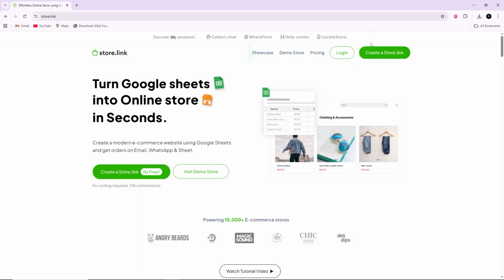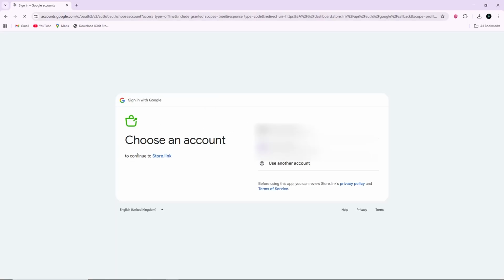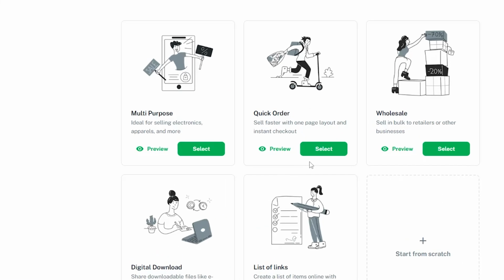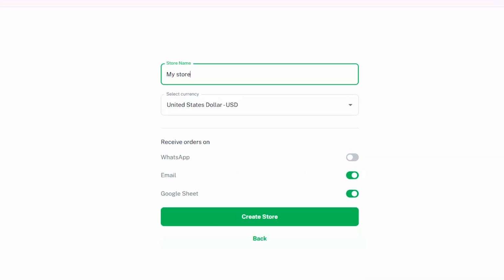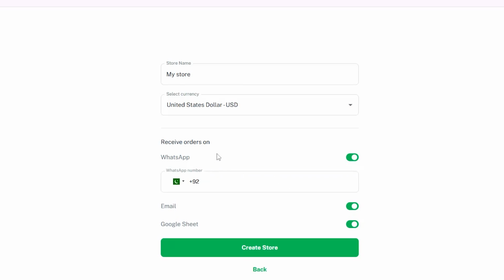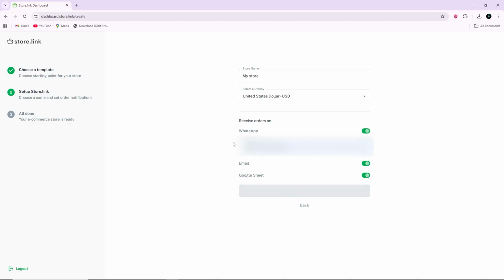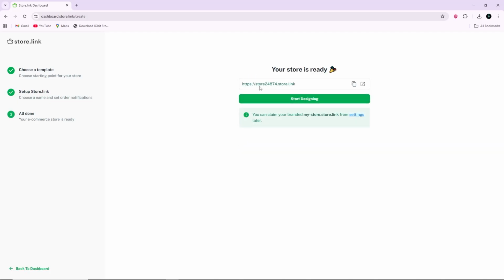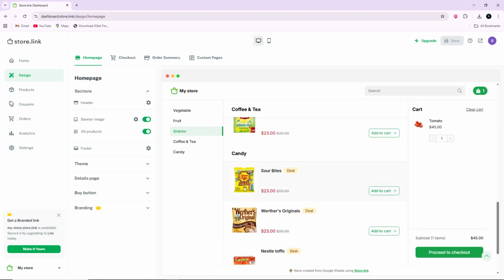How to Create a WhatsApp Store | Sell Without a Website Using Google Sheets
Learn how to begin online selling and create a WhatsApp online store using Google Sheets in this simple tutorial. This method allows you to set up a WhatsApp shop and manage your ecommerce store without needing a website, utilizing whatsapp ecommerce.